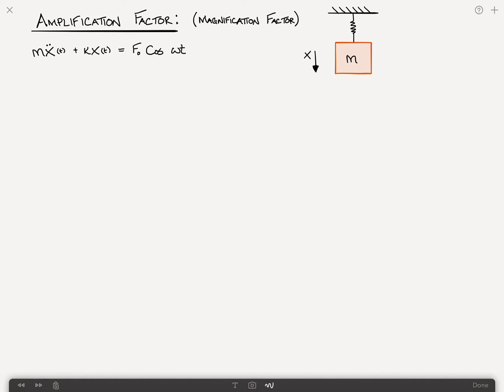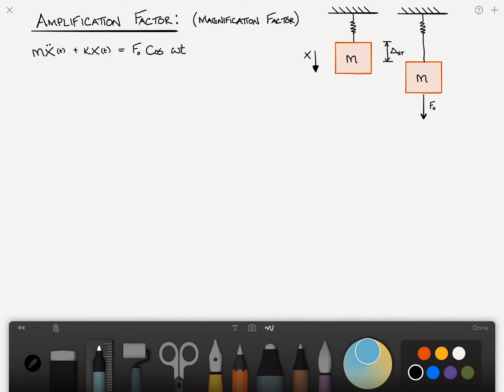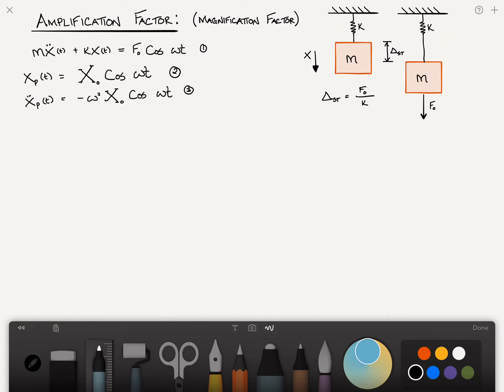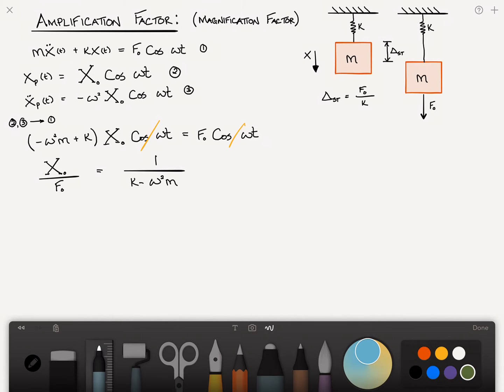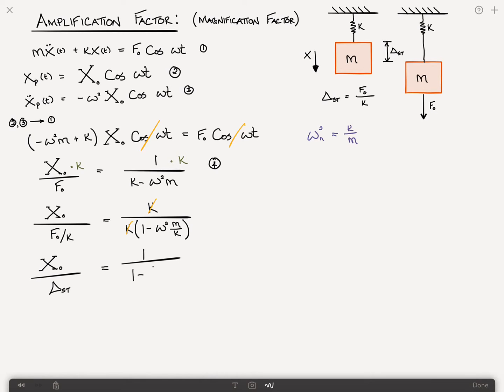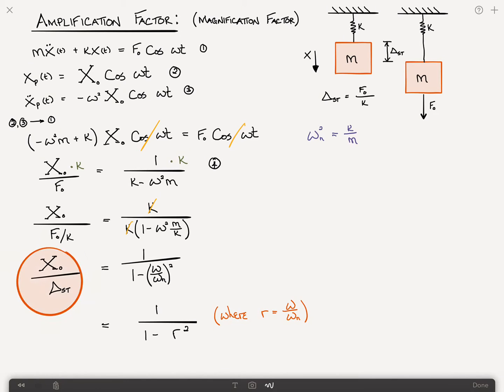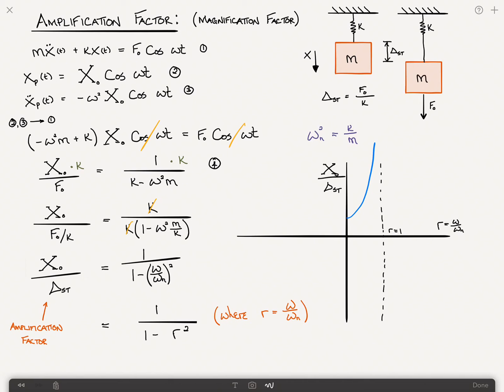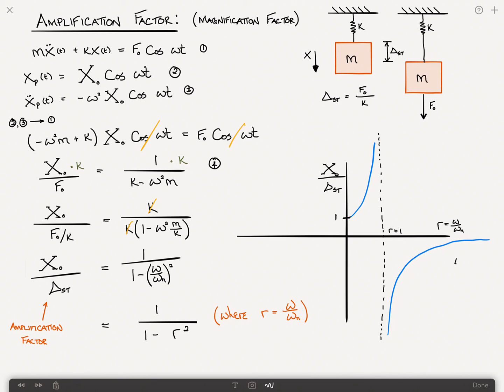Dynamic Amplification Factor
This video explains how the magnitude of the steady-state response of the system is affected by the frequency of the external force and compares the static versus dynamic responses.